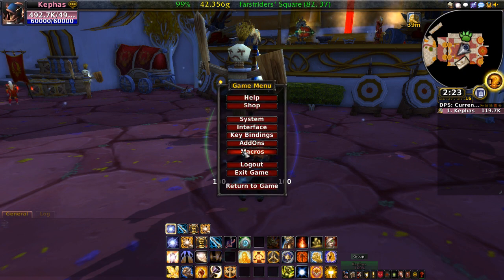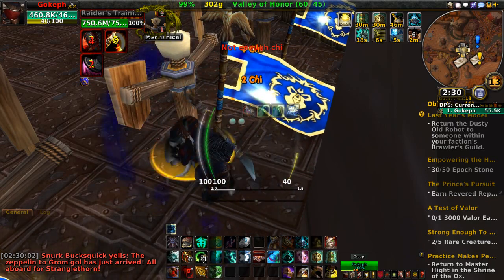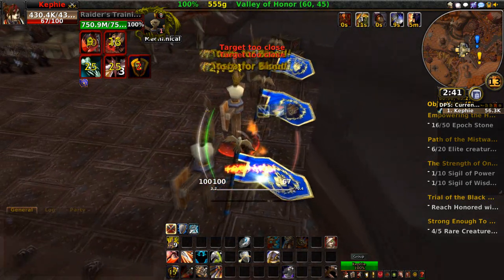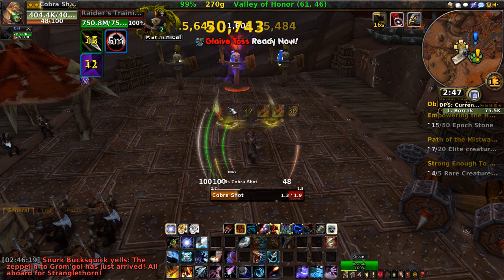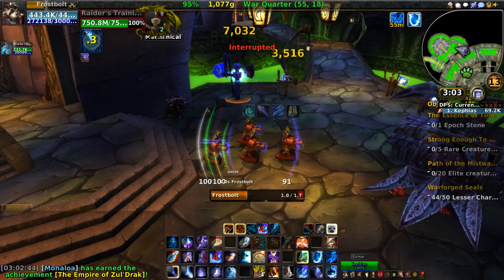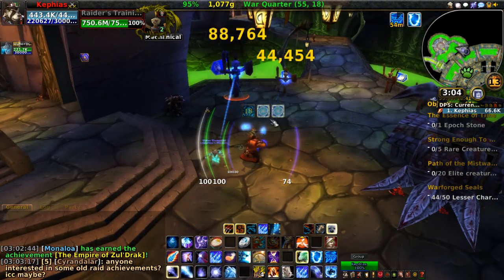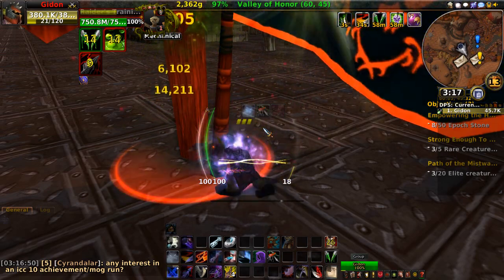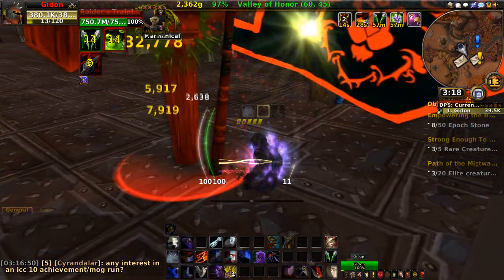Blind Guy Plays Warcraft Every Class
I have finally leveled all 11 classes in WoW to 90! And while I am not a master of any class, I have adapted to play each class and enjoy them all! In this video, I will provide a brief demonstration of what it's like for me to play all of the classes. In the future, I plan to devote a video for each class in order to delve deeper into my experience with all the classes. Remember, if I can do it, so can you!

Paladin 1:50
Monk 3:35
Warrior 6:20
Hunter 9:27
Death Knight 11:30
Druid 13:34
Mage 15:55
Shaman 18:26
Warlock 20:22
Priest 22:20
Rogue 23:55